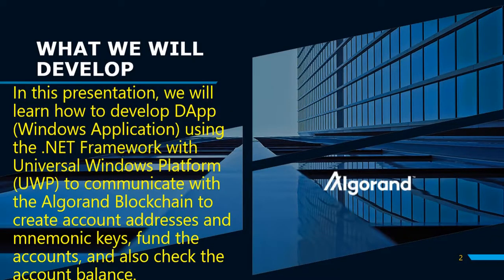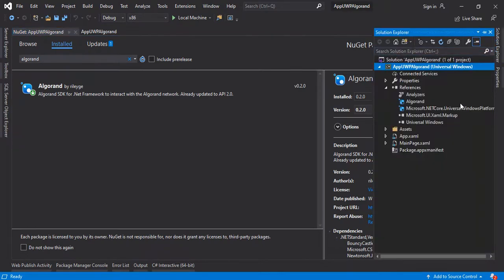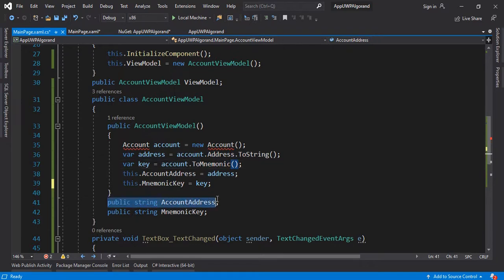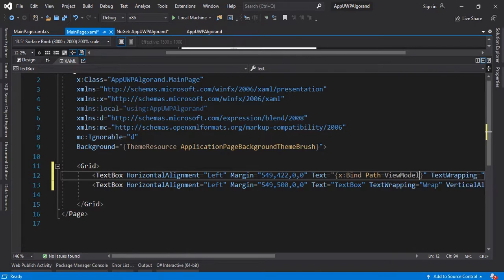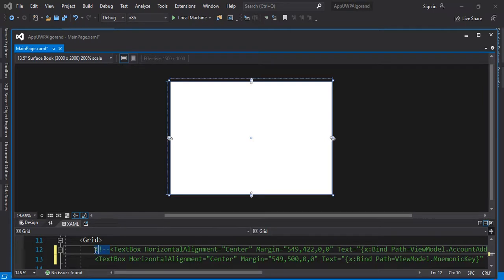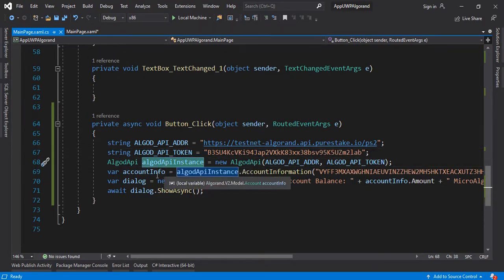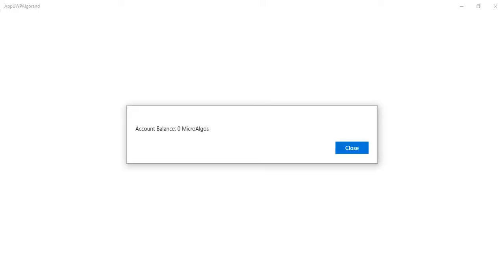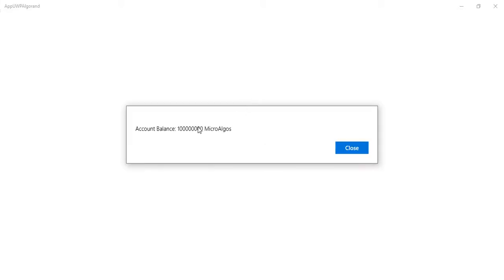Algorand UWP App (Smart Contract)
A windows application developed to communicate with the Algorand Network to create account addresses and mnemonic keys, fund accounts, and check account balance